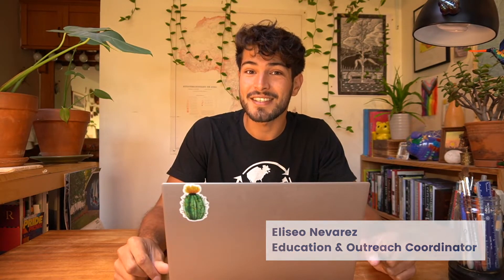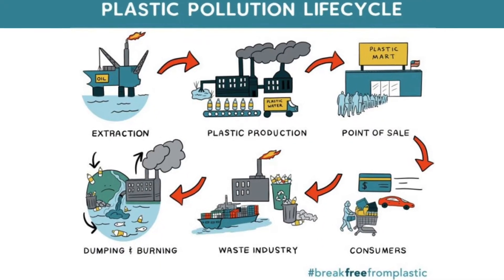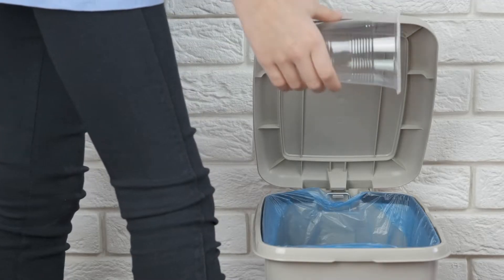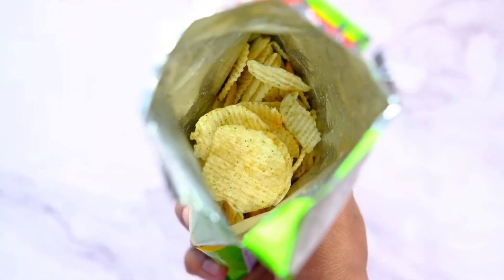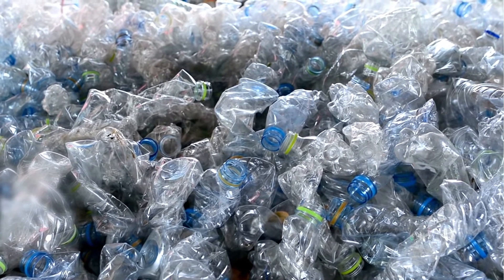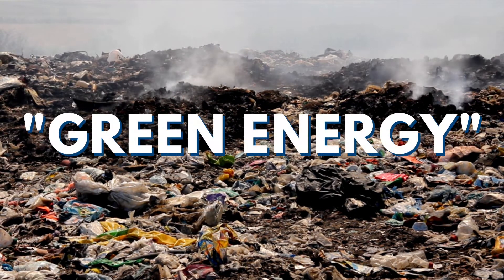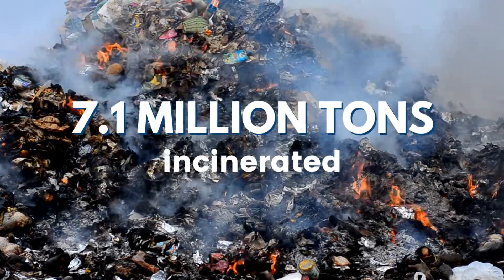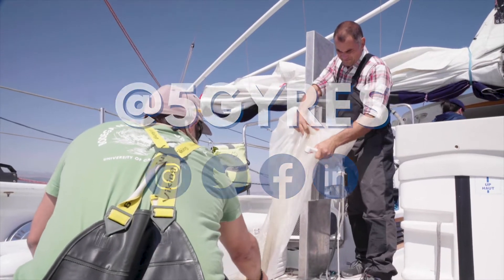Our Disposable World | Trash Academy: Sectors of Plastic Pollution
Plastic was originally designed for throwaway products, like food packaging, water bottles, and disposable cutlery. But what happens when we produce and throw away millions of tons of plastic every year?